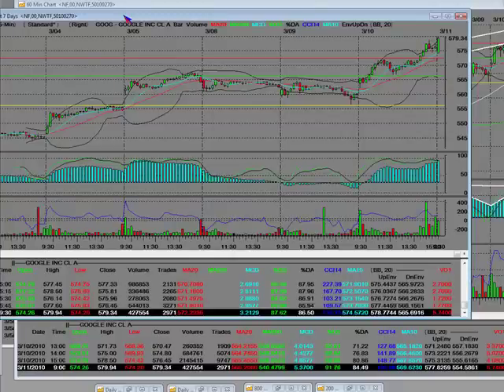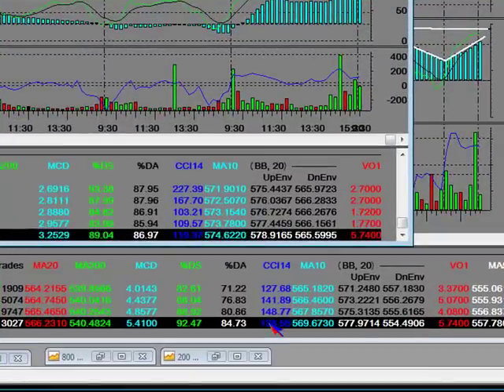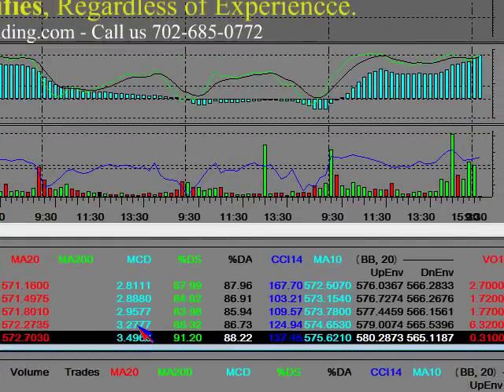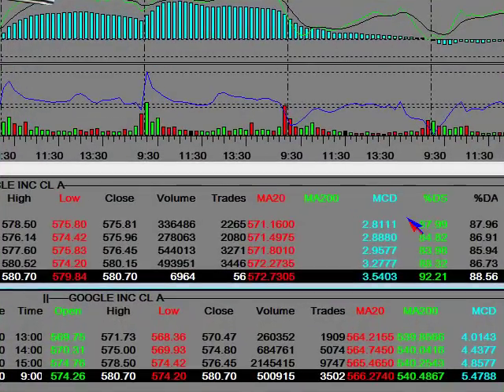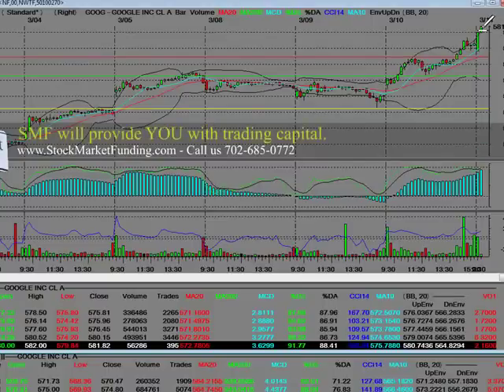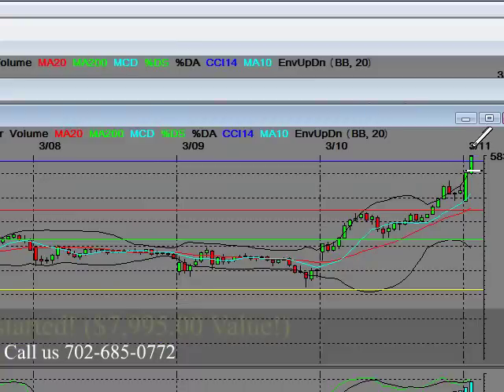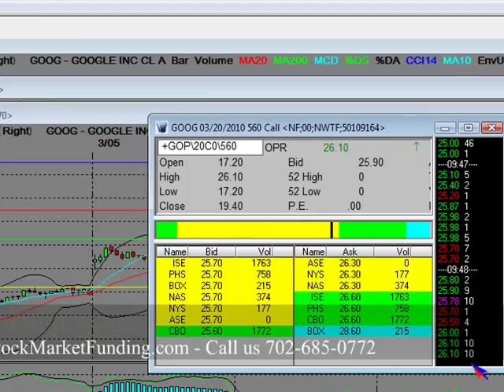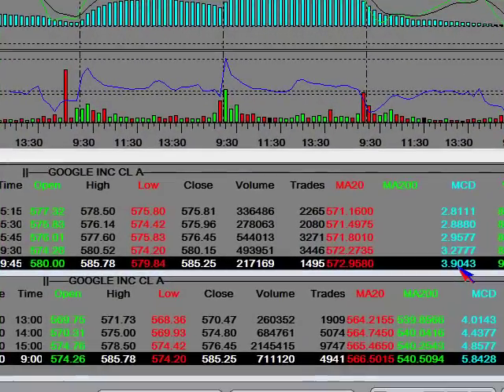Stock Market Indicators Understanding Charts 15 Minute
Stock Market Indicators Understanding Charts 15 Minute Stock Market Training, Stock Market Indicators, stock market strategies, learn about stock market, daily stocks